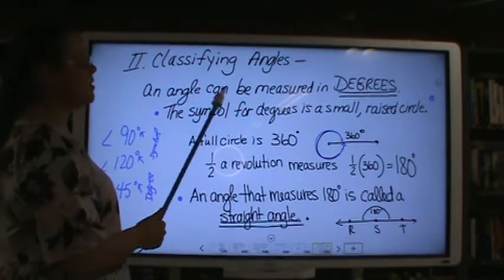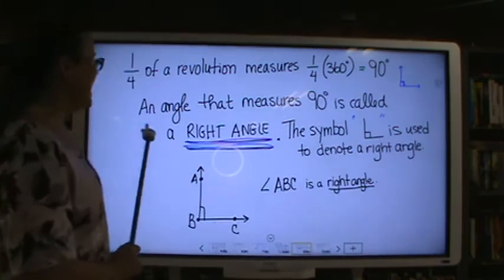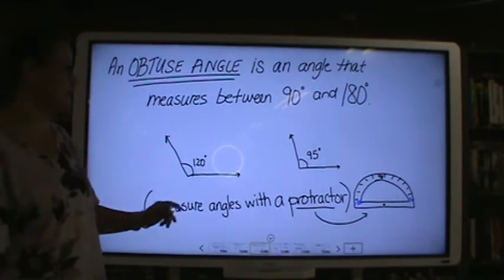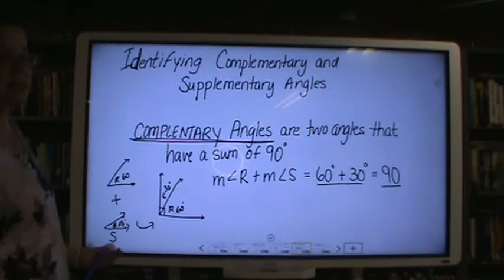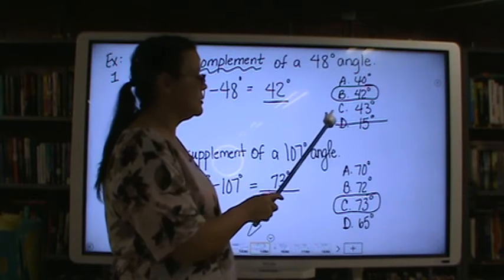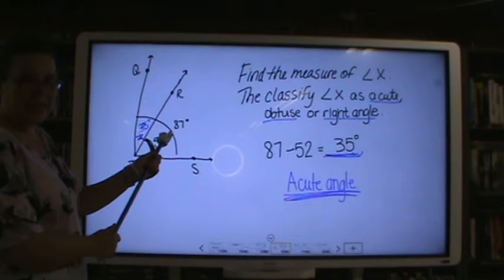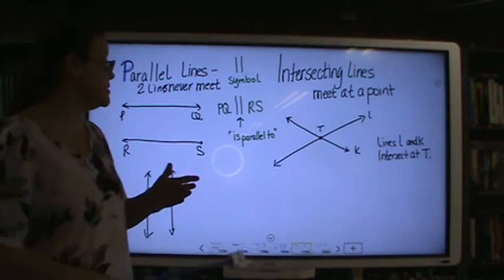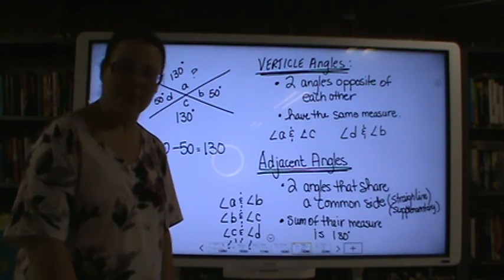Geometry - Angles & Lines I